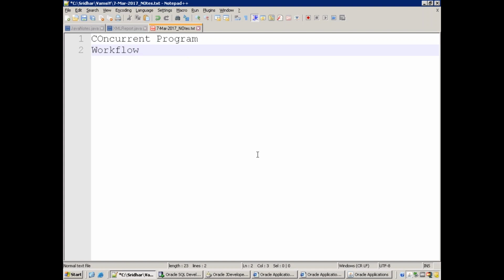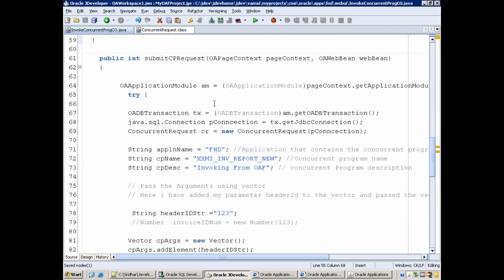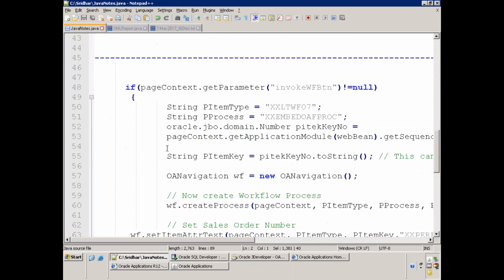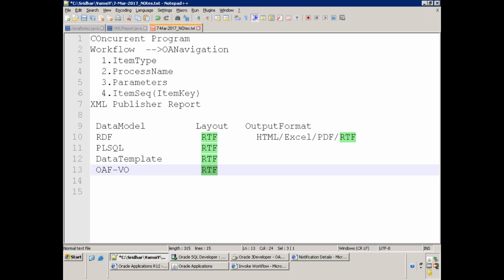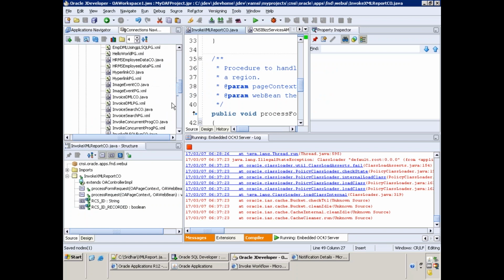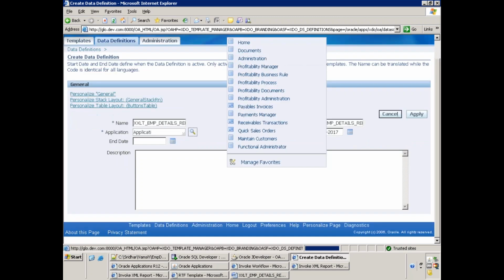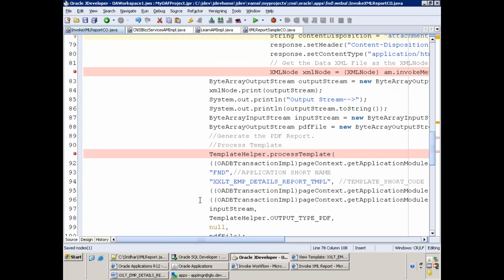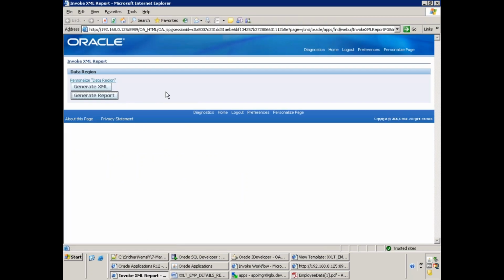Session 14 15